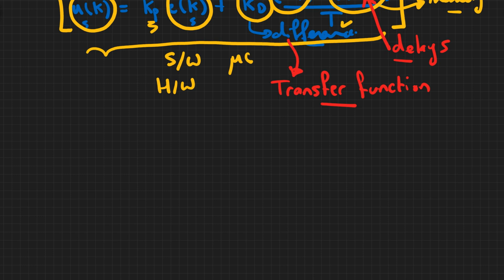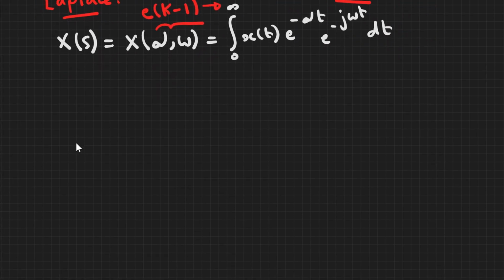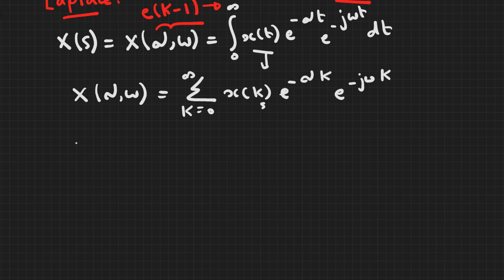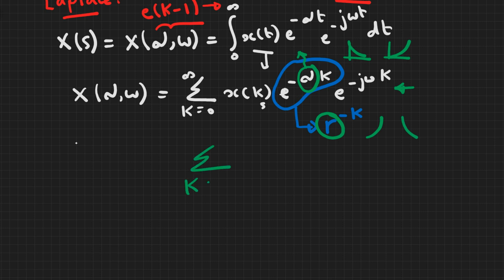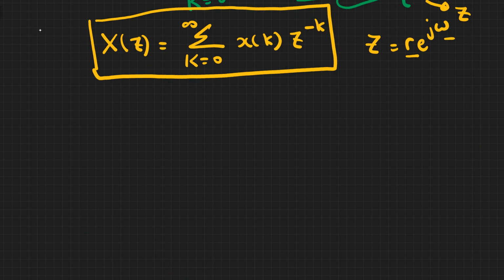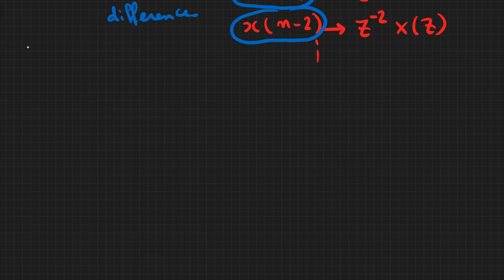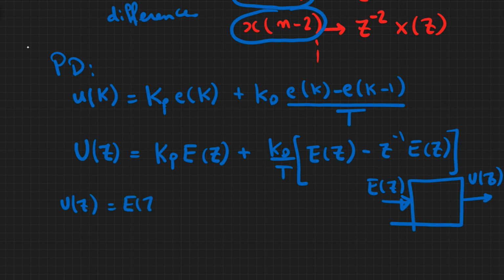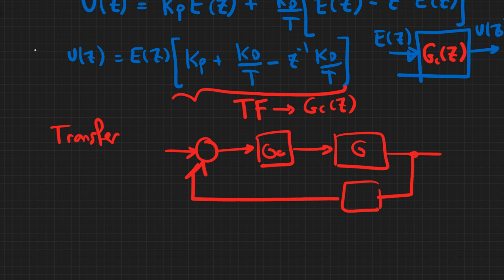Digital Control Part 4